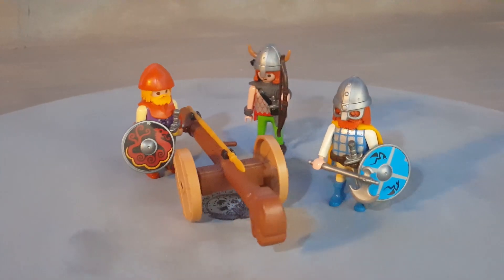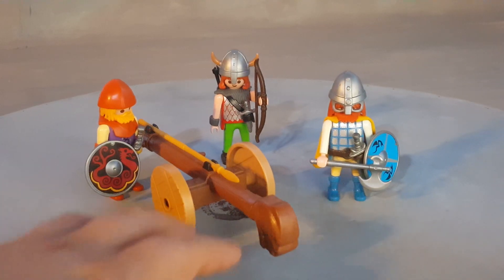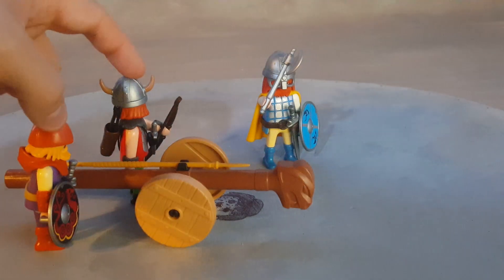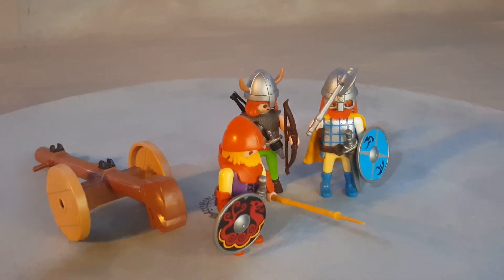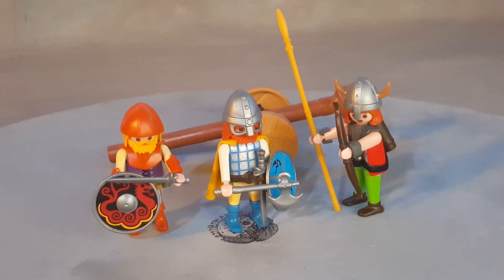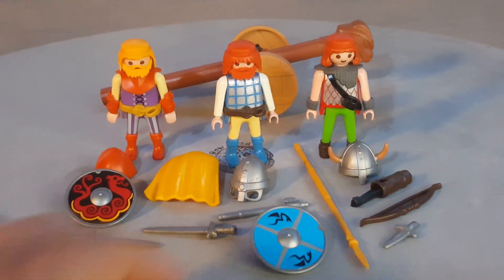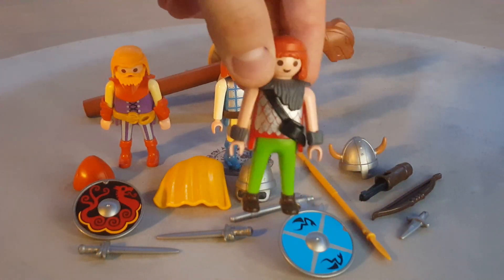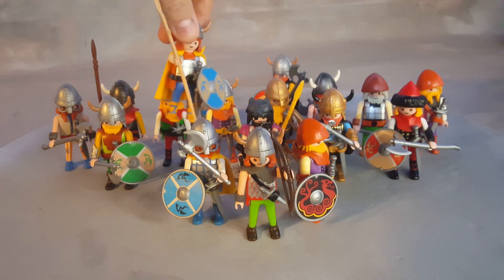(2002) Playmobil 3153 Viking Attack Ram (Playmobil set REVIEW)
0:00 Introduction
0:14 Viking Attack Ram

Playmobil Set 3153 - This had to be re-uploaded as it was missing the beginning. Playmobil viking set 3153 brings forth the attacking ram, with 3 viking characters. This ram is used to break down castle walls and doors.

Welcome to PlaymoBello! Playmobil 3153 Viking Attack Ram - PlaymoBello.fun - showcasing over 300+ Playmobil sets, vintage and current. Back to the Future, Medieval Knights, Dragons, ScoobyDoo, Trains, RC Trains, LGB Trains, Playmobil Space, Pirates, Racing Cars, Motorcycles, Police, Novelmore, History sets as the Romans and Egyptians, Future Planet, Dinosaurs from the Dino sets, Western Cowboys and Civil War Forts with Native Indians, Ghostbusters, Asian Dragon Knights, Victorian Mansion and Pirate ships!